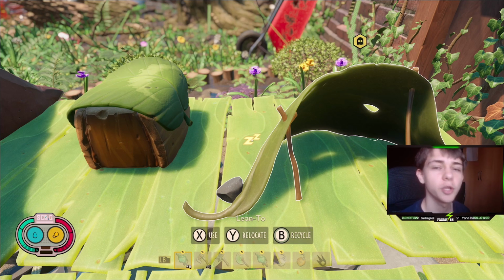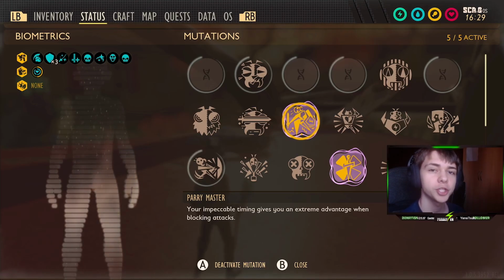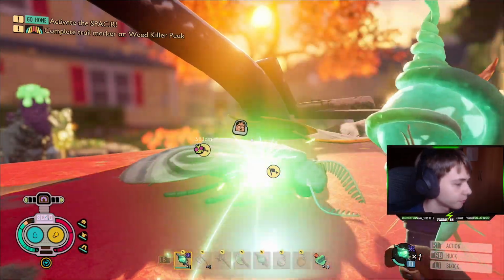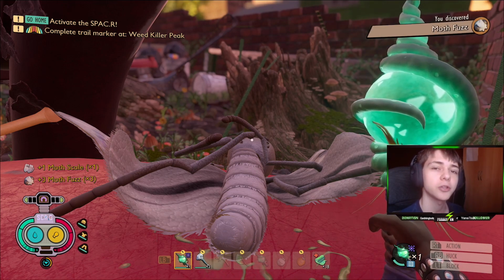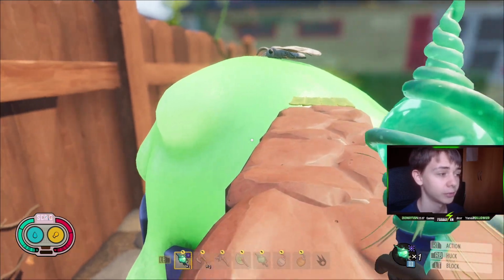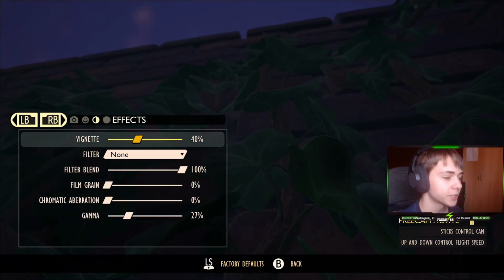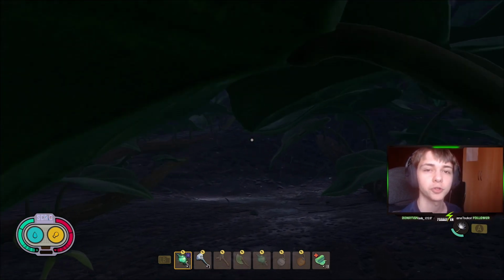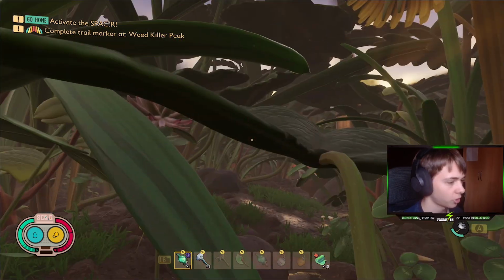Grounded Moth Build & Locations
This is the best build in the game to beat the moth in grounded as well as how to get to all of the locations without building.